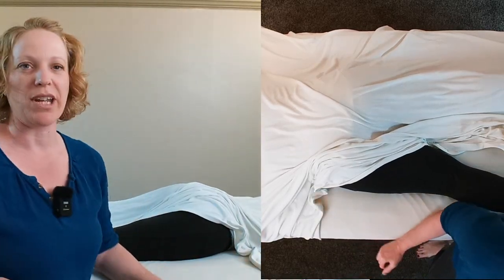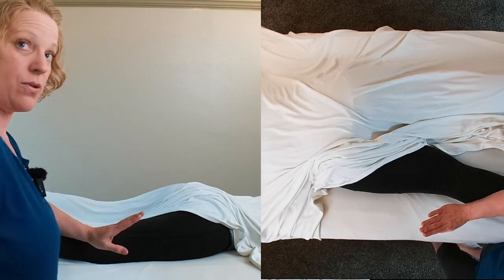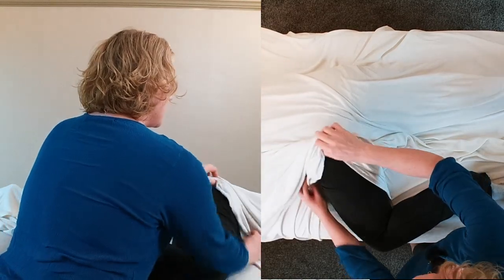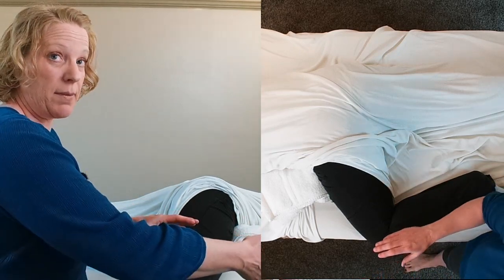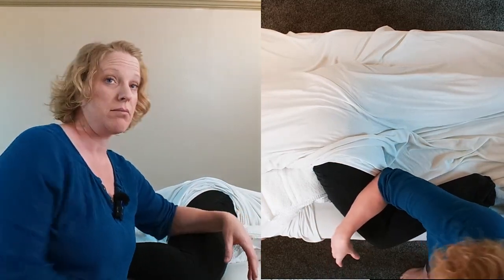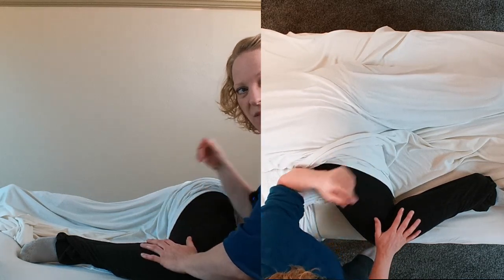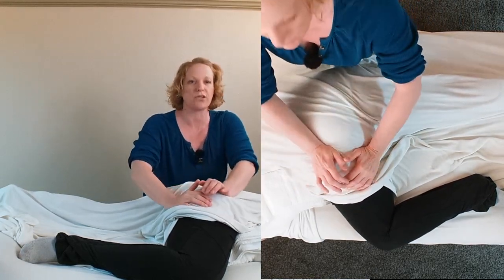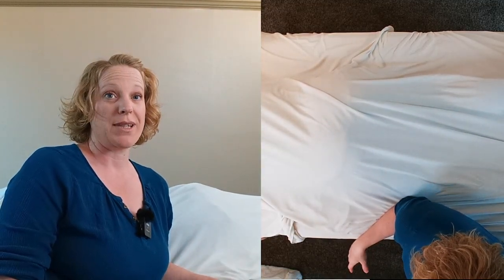Mini Training: Frog Leg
Integrity Education provides massage continuing education classes live and over zoom.